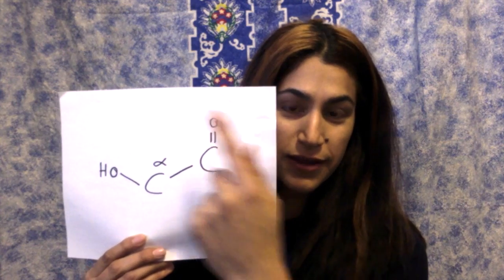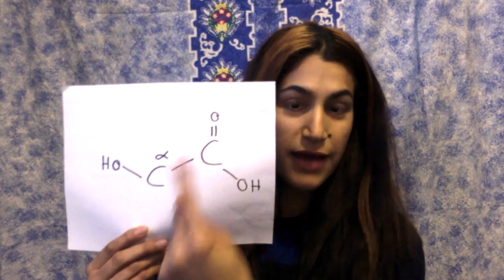Acids in Skincare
A general overview of various acids found in skincare and their function.